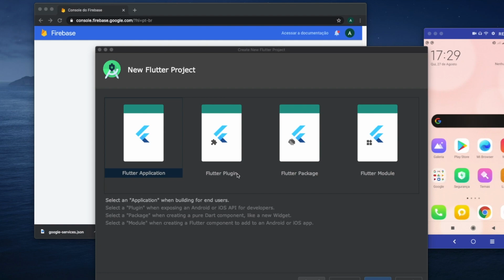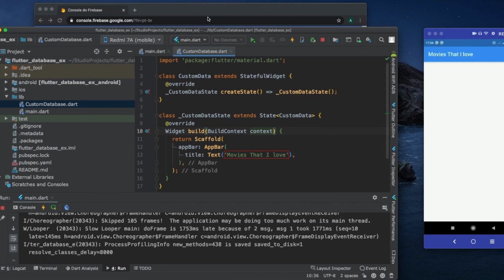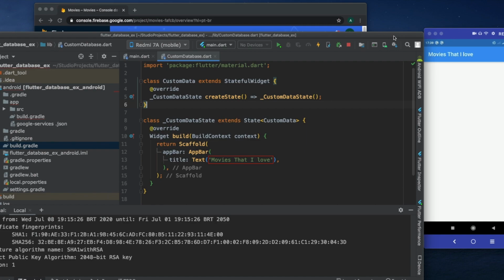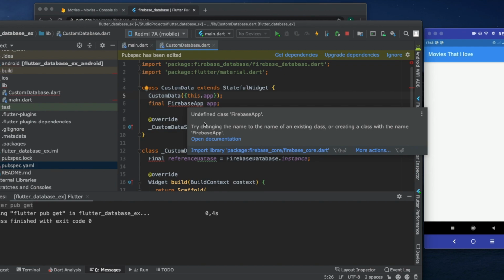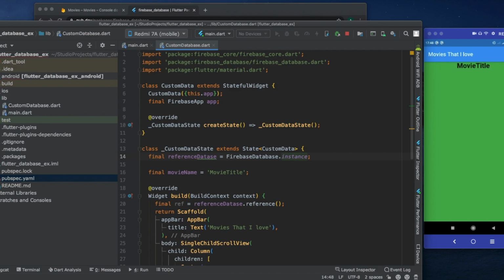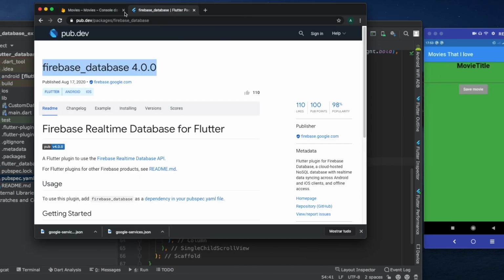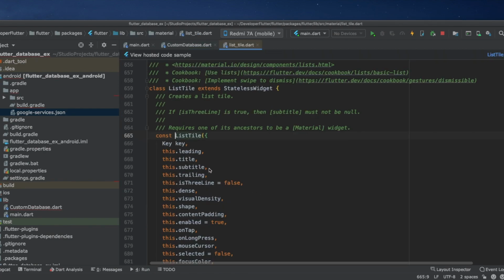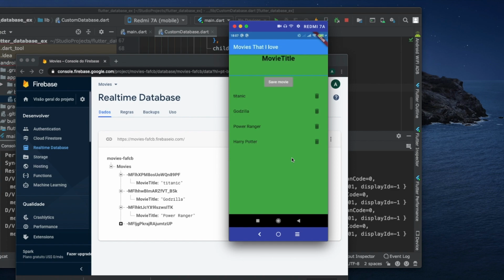Flutter Firebase Realtime Database Tutorial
In this tutorial you will learn how to use Realtime Database on Flutter Apps.

Source Code: *AVAILABLE SOON*